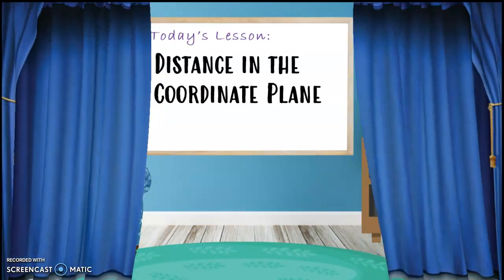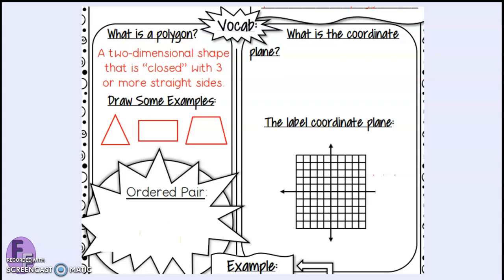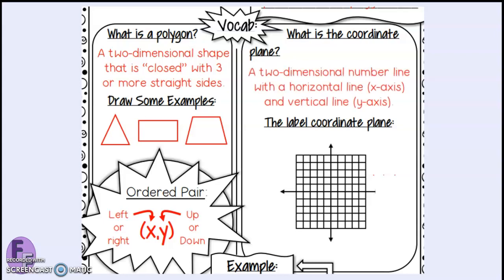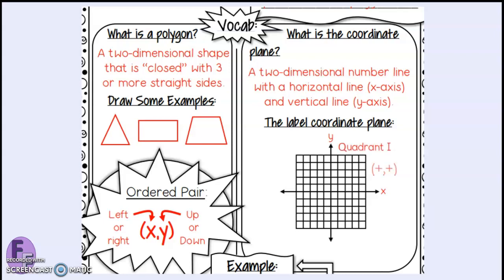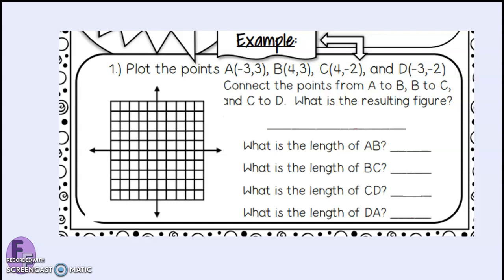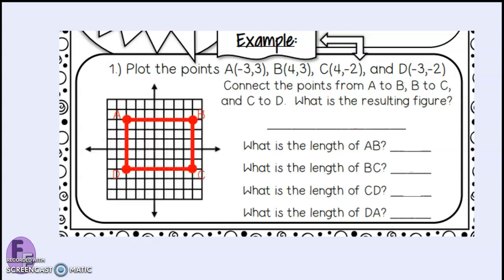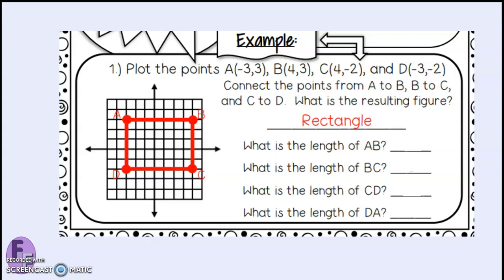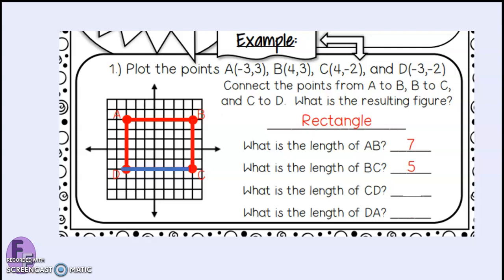Distance in the Coordinate Plane